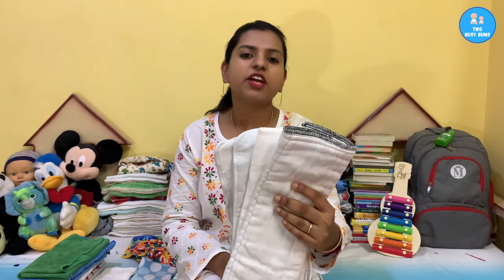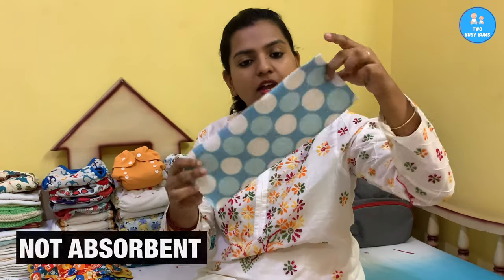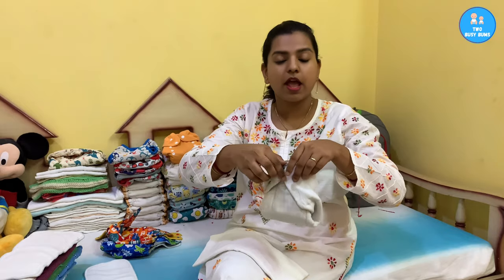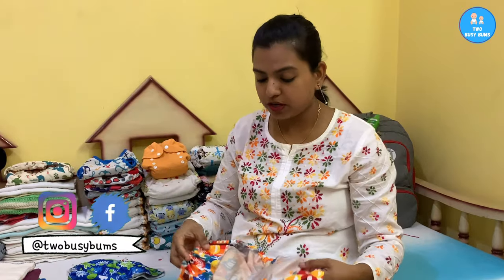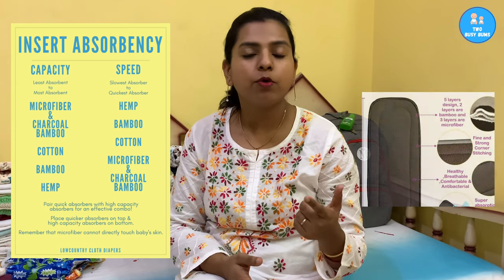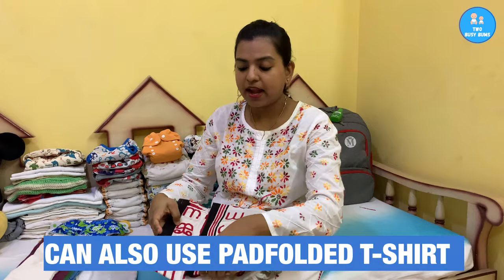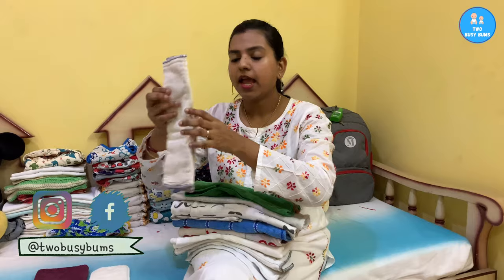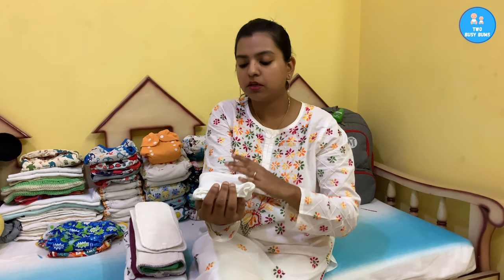Different types of Cloth Diaper Inserts and how to use it | Cloth Diaper Inserts 101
There are just so many different types of Cloth Diaper Inserts and we will discuss all of it in this video and we will also show you guys how to use the cloth diaper inserts. As the video says Cloth diaper inserts 101, we will be showing you what are the different kinds of inserts you can get in the market and their rough prices, also the DIY ideas of making cloth diaper inserts at home. There are just so many ways to make diaper inserts at home and we have discussed that in the video as well. Please watch the video to know everything about diaper inserts and its usage. In this video, we will be talking about all these topics and the same thing is known by so many names and here are the list of it.
inserts
cloth inserts
reusable diaper inserts
washable inserts
how to use a cloth diaper with inserts
cloth diaper liners
best cloth diaper inserts
cotton diaper inserts
diaper inserts reusable
diaper liners
nappy inserts
best cloth diaper inserts for a heavy wetter
cloth diaper pads

People who are new to this channel :
I’m a cloth diapering mom of two beautiful baby boys.
My toddler's name is Neel. And my infant's name is Rishi. With Two Busy Bums, We are trying to create awareness against the disposable diapers as it is not only harmful to our baby but for the environment as well, cutting down billions of trees, tonnes of chemical and water. Together we can make a move and change the world's ecosystem for betterment.
Trying to keep a balance between work and home, babies and hubby.
Learning a lot about babies and their world with our boys.
I would like to share a little bit that I’m learning in an easy way to have fun with your little one,
keep them safe and enjoy seeing them grow.
Most of all, we are a vegetarian family who loves Mother Earth.
We are trying and teaching our babies to live an environment-friendly life where they learn to love animals and nature.

Cloth Diaper Sprayer

Talc-free powder

Diaper snappi

Diaper Pin

Diaper Bag

Diaper wet bag

Fleece liner

Cloth Wipes